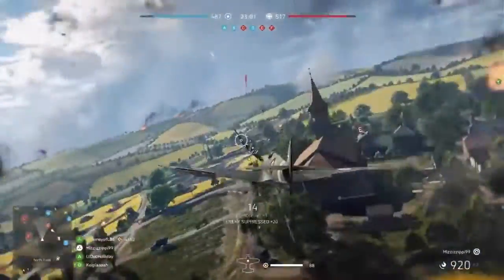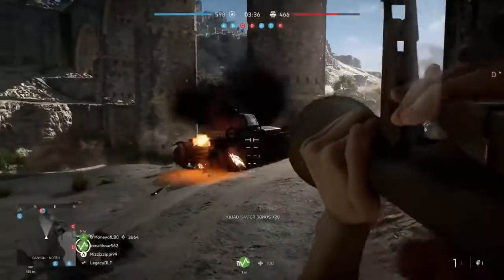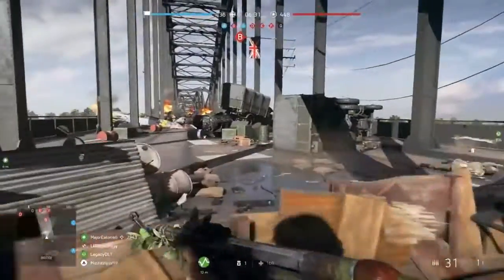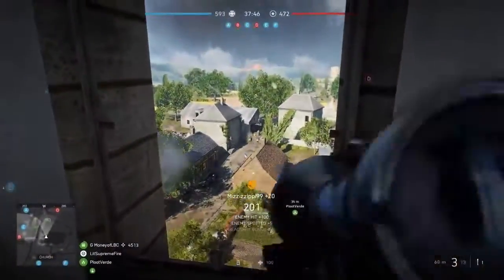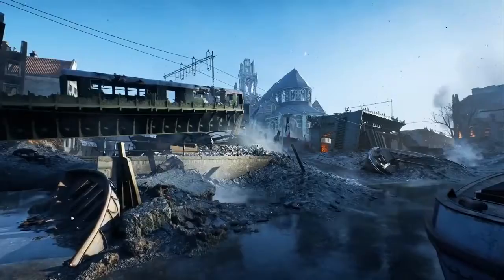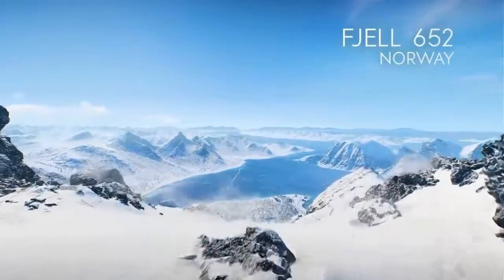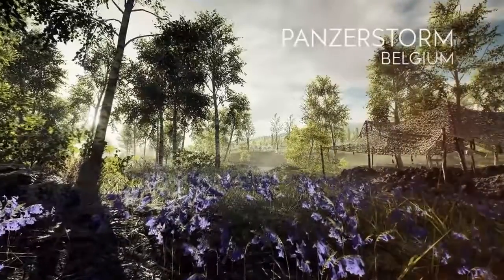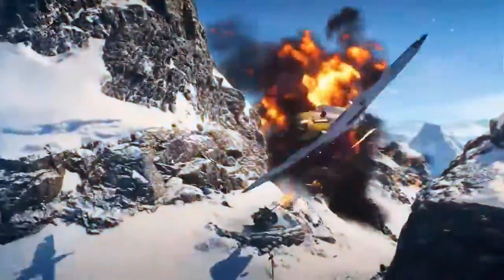BATTLEFIELD V Official Multiplayer Maps & Gameplay Trailer 2018